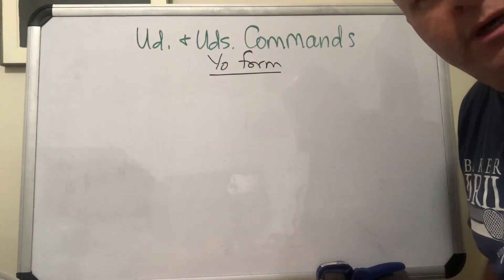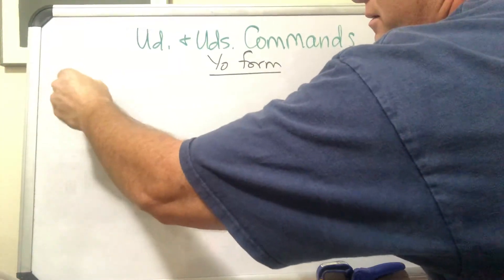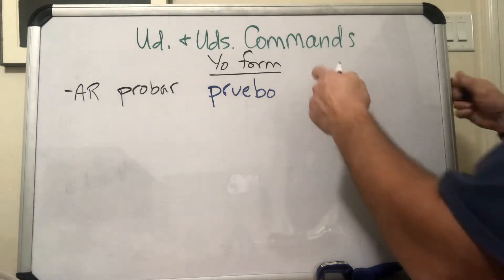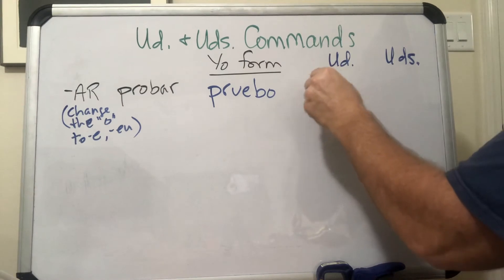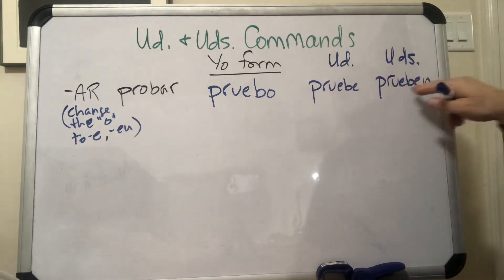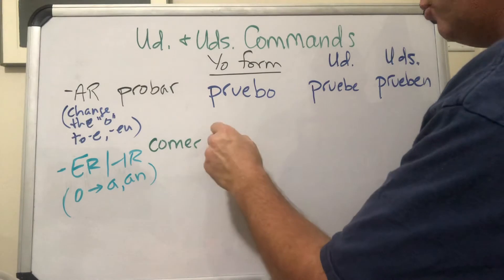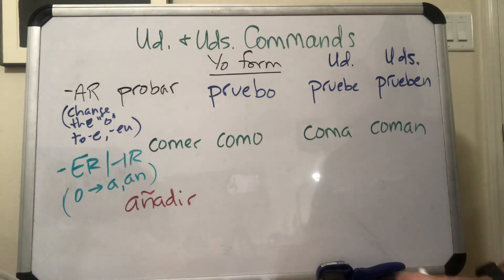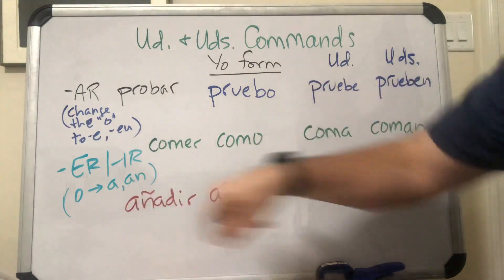Ud. & Uds. Commands - Regular